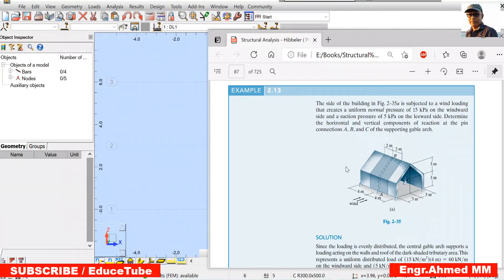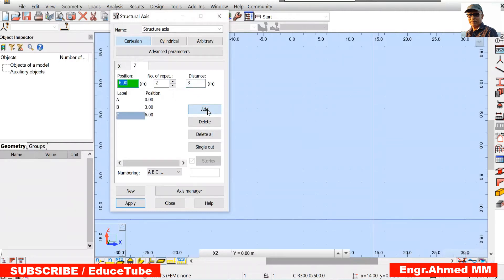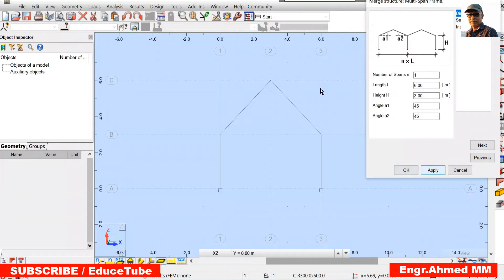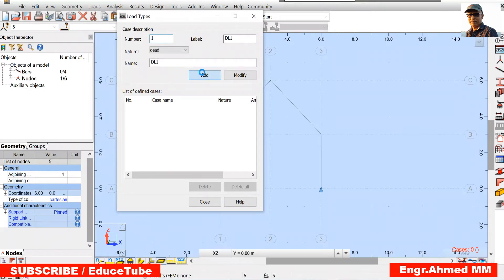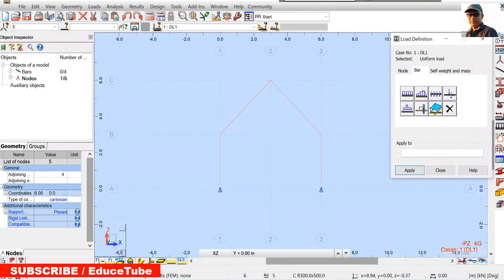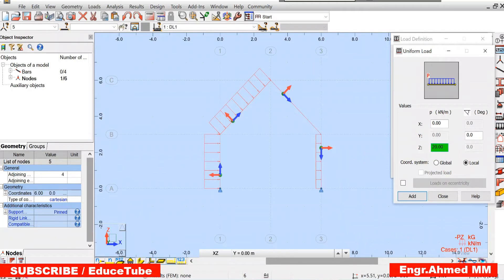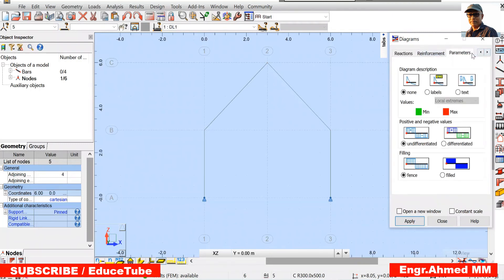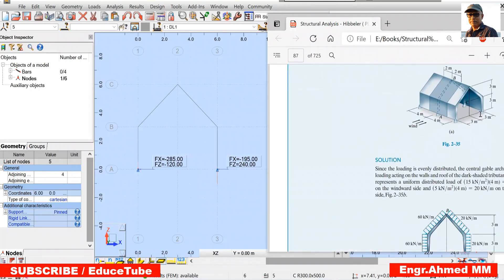Find Gable arch support reactions by Autodesk Robot structural analysis Professional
The side of the building is subjected to a wind loading
that creates a uniform normal pressure of 15 kPa on the windward
side and a suction pressure of 5 kPa on the leeward side.